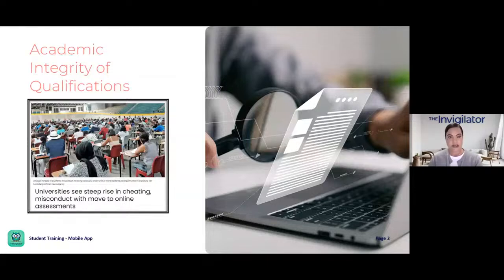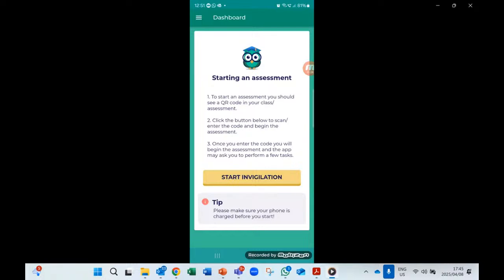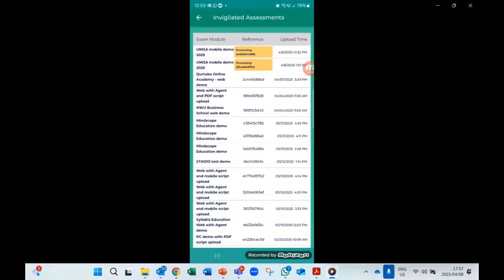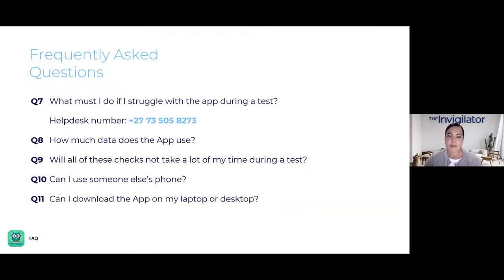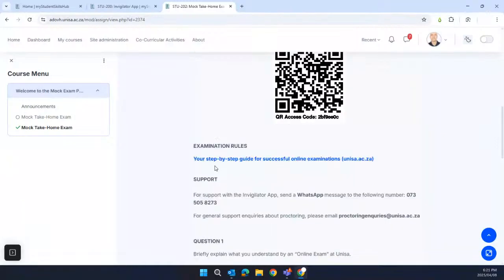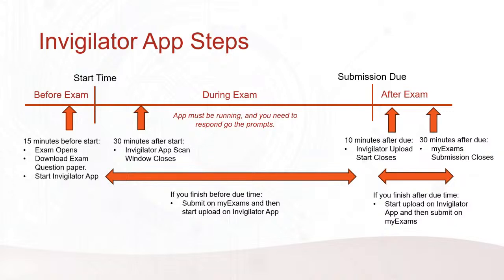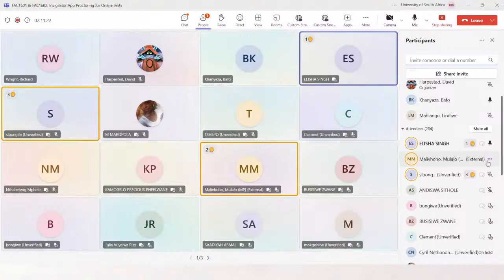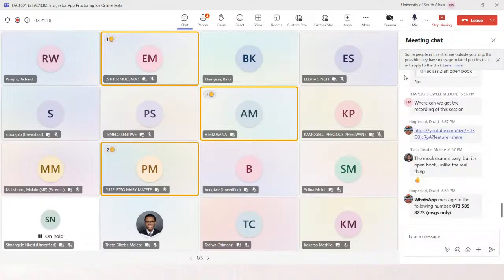FAC1601 & FAC1602: Invigilator App Proctoring for Online Tests